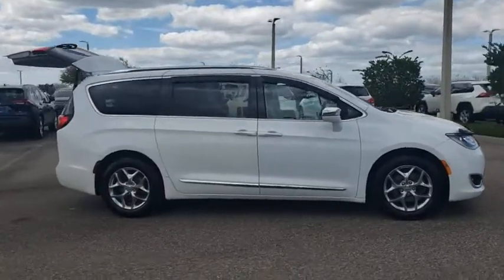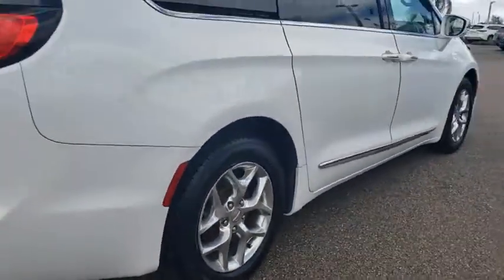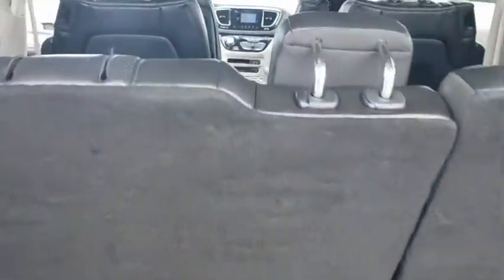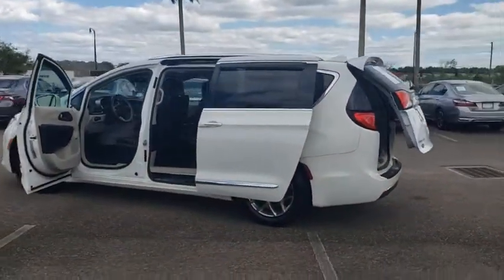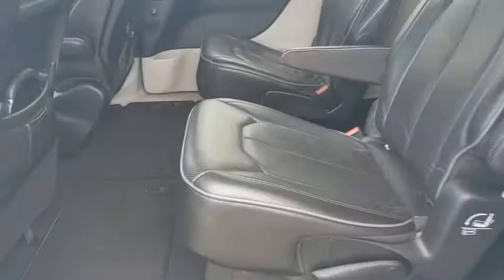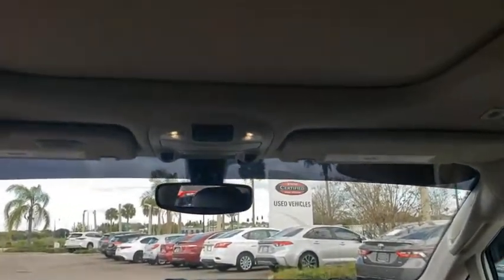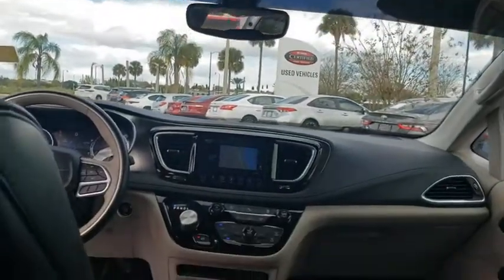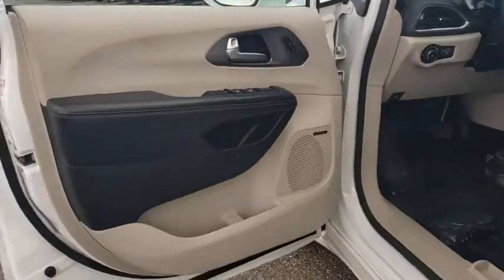2018 Chrysler Pacifica Davenport, Celebration, Kissimmee, Lakeland, Sebring, FL JR252025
Bright White Clearcoat Used 2018 Chrysler Pacifica available in Davenport, Florida at Miracle Toyota. Servicing the Celebration, Kissimmee, Lakeland, Sebring, FL area.

Miracle Toyota
37048 US-27

Recent Arrival!19/28 City/Highway MPG 2018 Chrysler Pacifica Limited 3.6L V6 24V VVT Bright White Clearcoat* JD Power Automotive Performance Execution and Layout (APEAL) Study * 2018 KBB.com Best Family Cars * 2018 KBB.com 10 Most Affordable 3-Row Vehicles